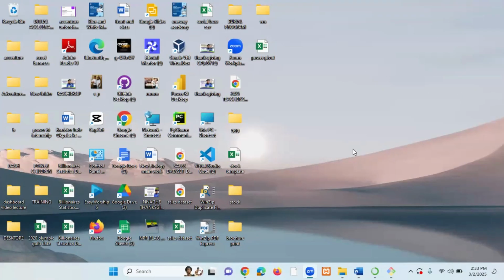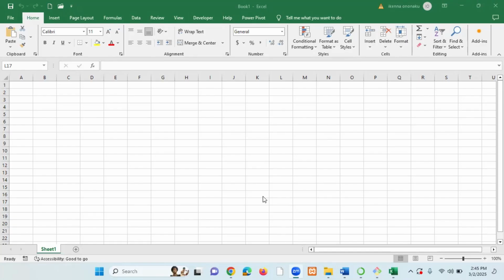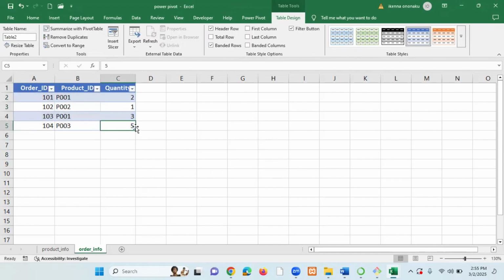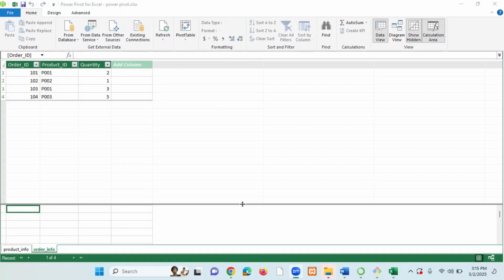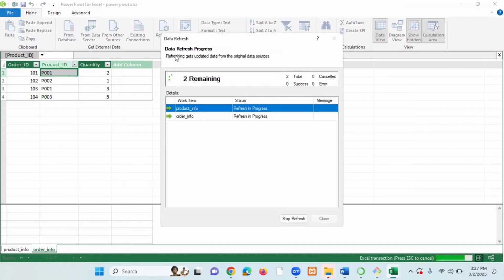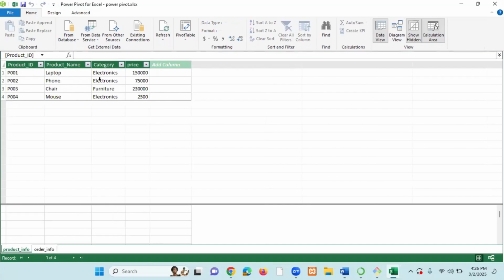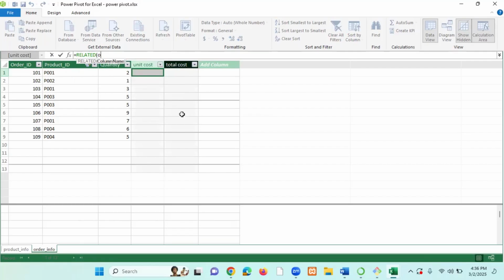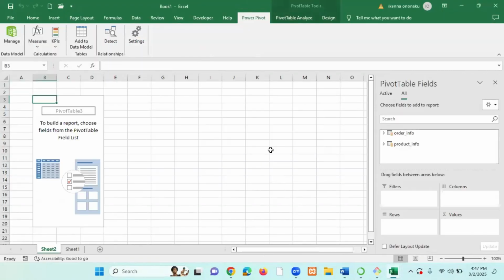POWER PIVOT(SECTION 7)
Master Power Pivot: A Comprehensive Guide for Data Analysis

In this tutorial, I dive deep into Power Pivot, an advanced Excel feature that enhances data modeling and analysis. You’ll learn how to create data models, establish relationships between tables, and use DAX (Data Analysis Expressions) for powerful calculations. Whether you're a beginner or an experienced analyst, this video will help you unlock the full potential of Power Pivot for better insights and decision-making.

🔥 What You’ll Learn:
✅ Understanding Power Pivot and its key features
✅ Importing and managing large datasets efficiently
✅ Creating relationships between multiple tables
✅ Using DAX functions for advanced calculations
✅ Practical examples to enhance your data analysis skills